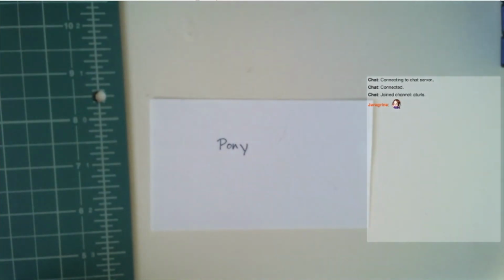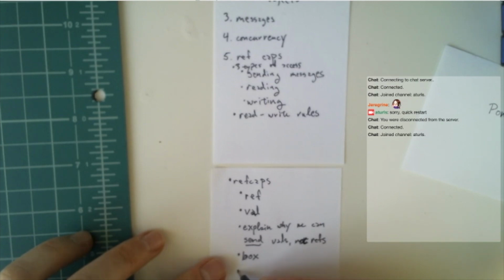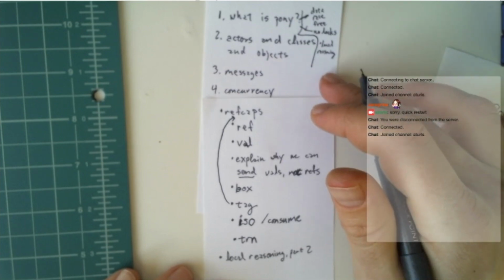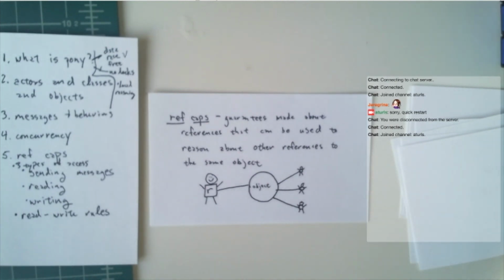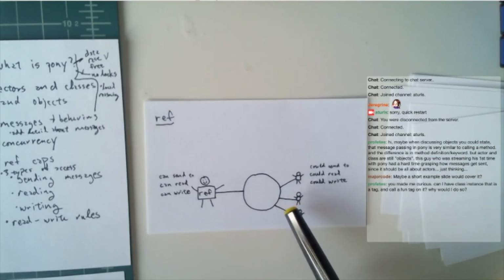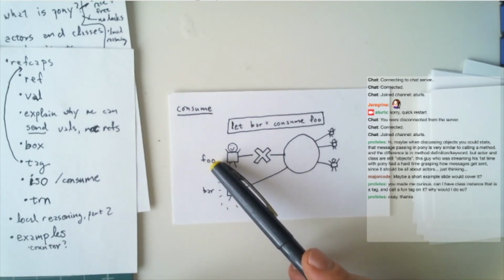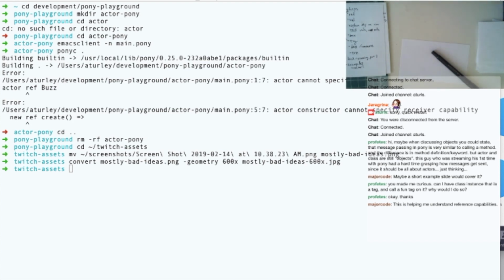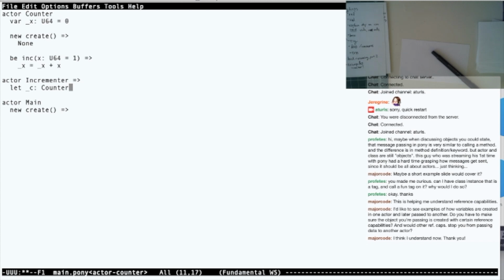Putting Together a Pony Reference Capabilities Talk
This is a video of the process of putting together a talk about reference capabilities in Pony

There are some technical problems at the beginning but I get them cleared up after a few minutes.